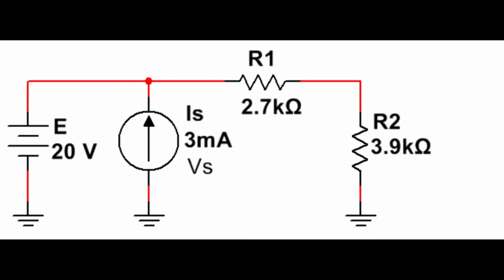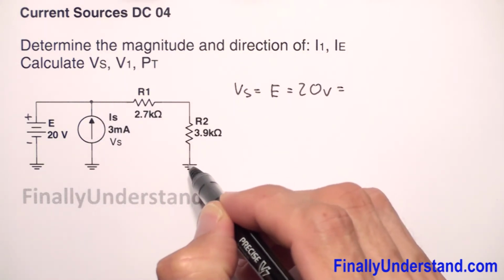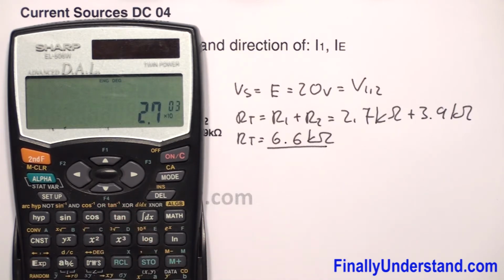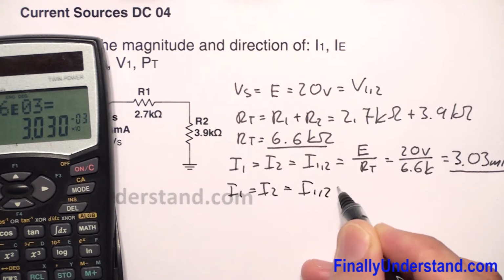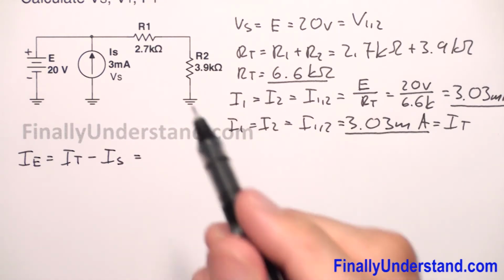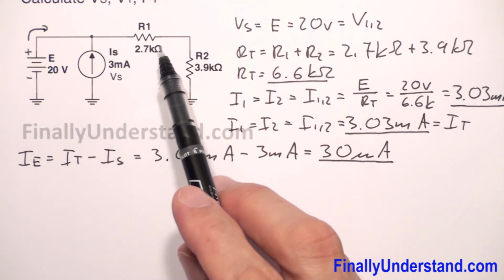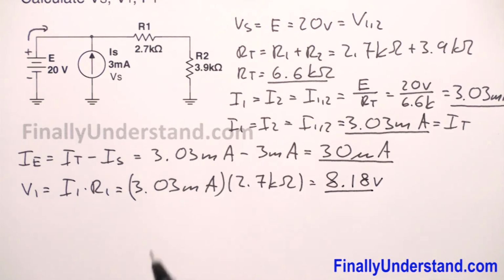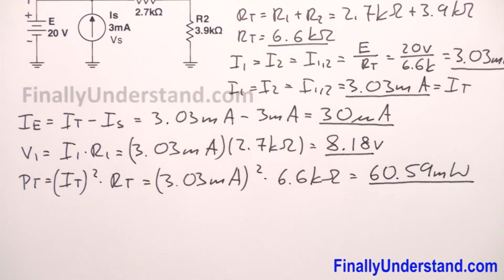Current Sources Explained | How to Find Magnitude & Direction of Current 04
Confused about how current flows through a circuit with current sources? 🔍 In this short and powerful tutorial, we’ll guide you through determining the magnitude and direction of current in electrical circuits step by step.

Whether you're a beginner or reviewing for exams, this video will help you:
Understand how current sources behave
Apply Kirchhoff’s Current Law (KCL) effectively
Determine the correct direction of current flow
Calculate the magnitude of current (I) through each element

💡 Perfect for electrical engineering students, electronics learners, and DIY circuit builders!

🛠️ Clear explanations + practical examples = better understanding!